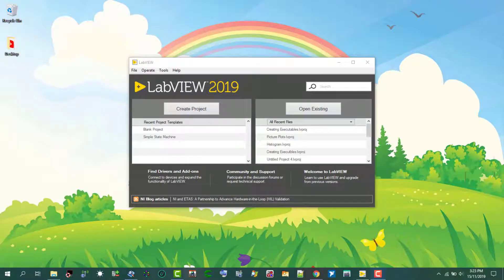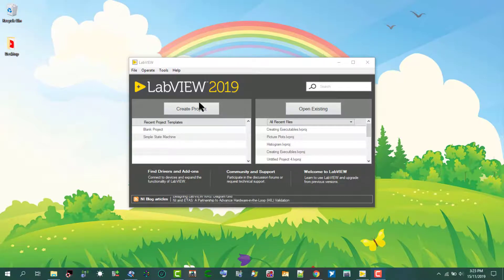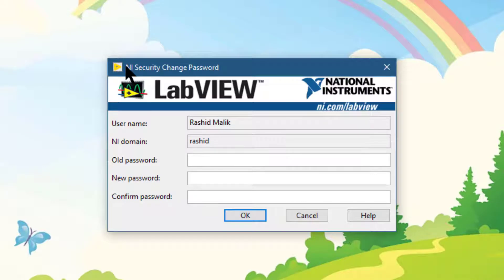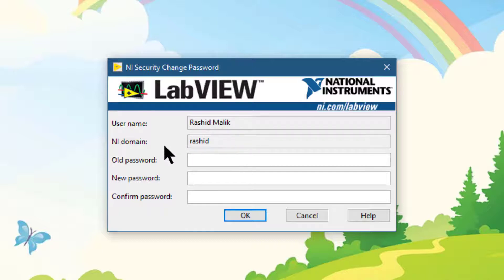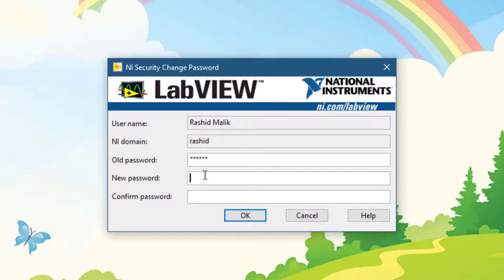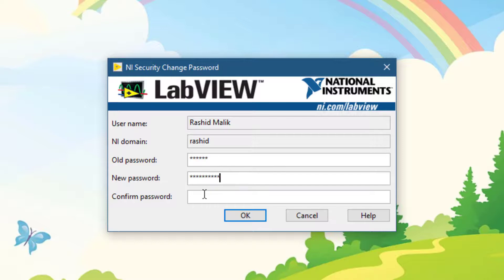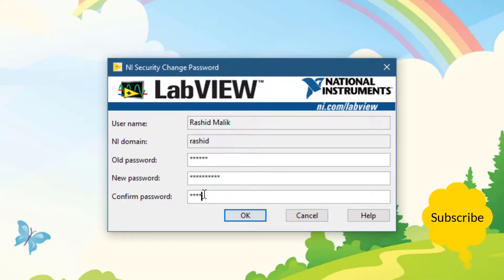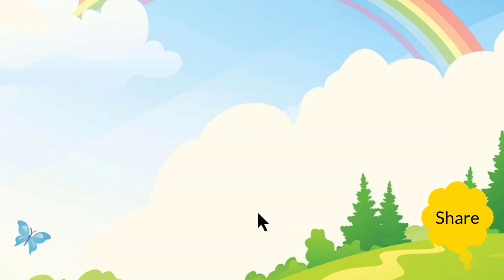How to Change Passwords in LabVIEW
In this video, we will learn how we can change the password for the current (logged in) user. We will learn from where to display the NI Security Change Password dialog box; where to enter the Old password (password for the current (logged in) user); where to enter the new password for the user; where to enter re-enter the new password for the user and, lastly, how to commit the changes to the LabVIEW system.